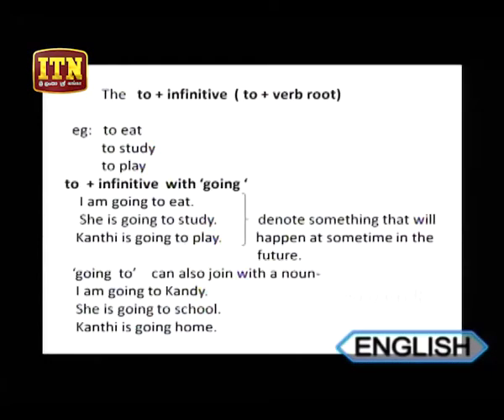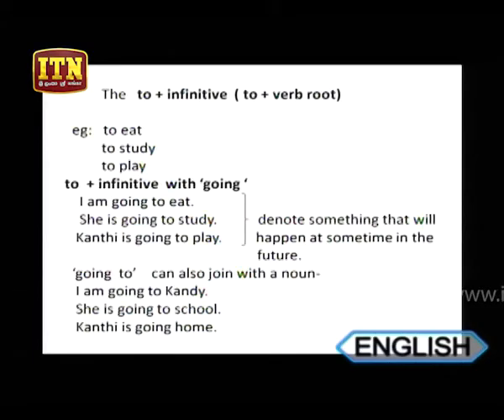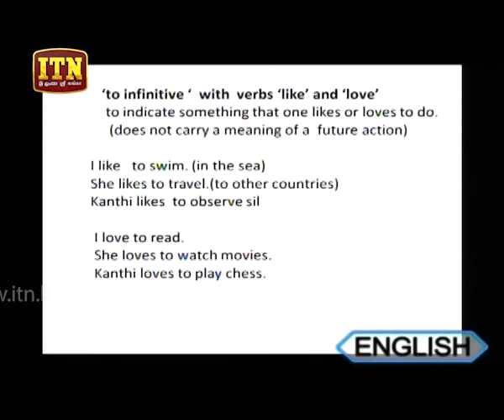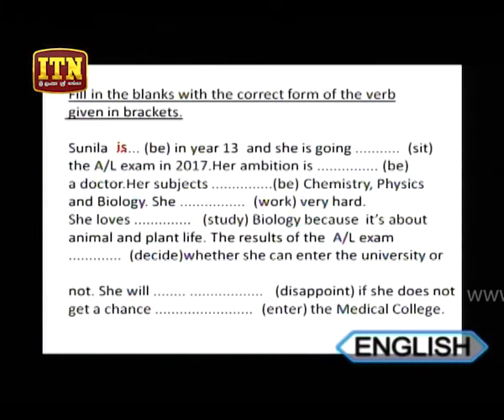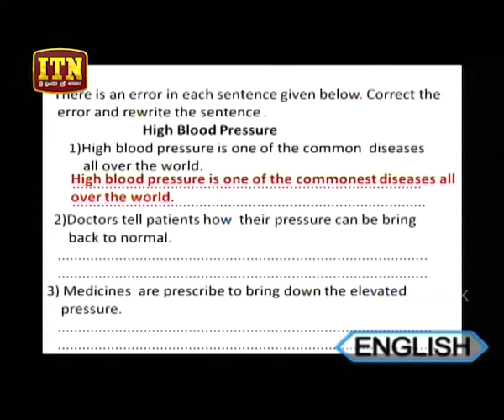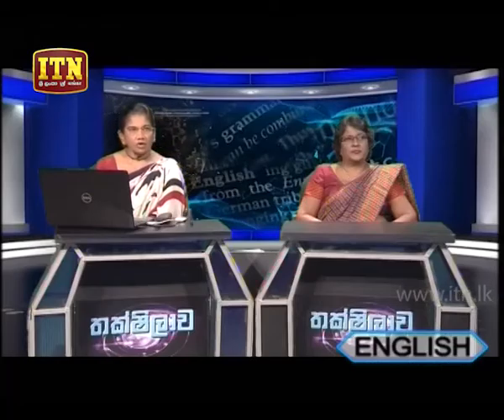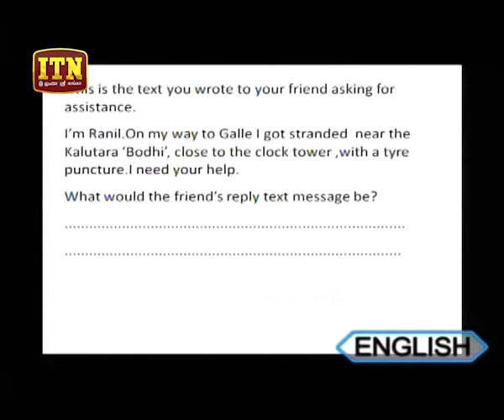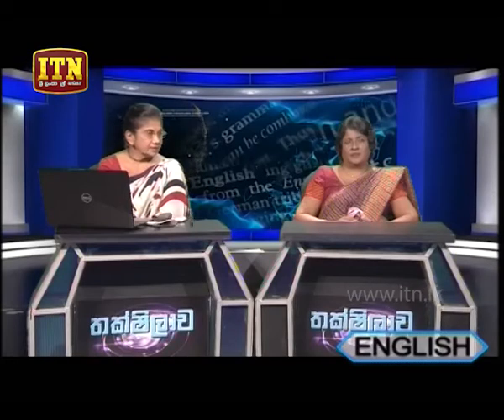Thakshilawa – 2016-11-22 (O-L English)